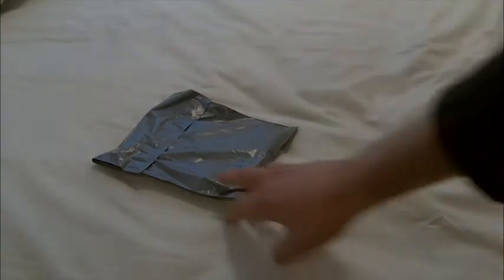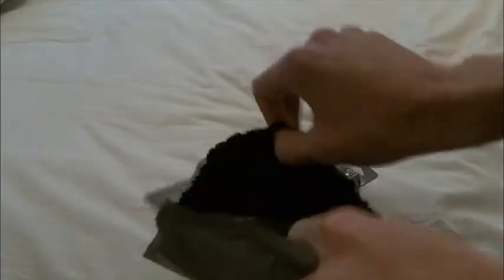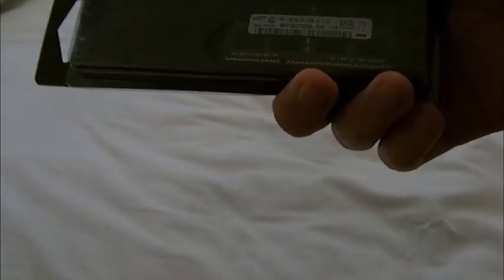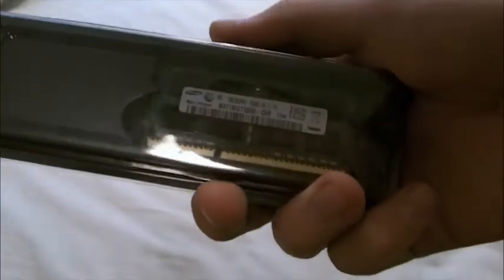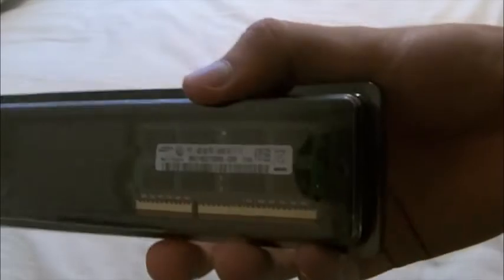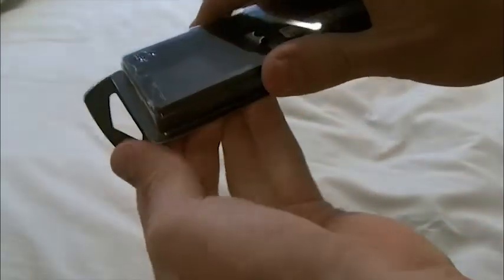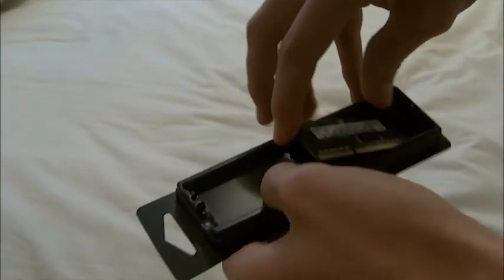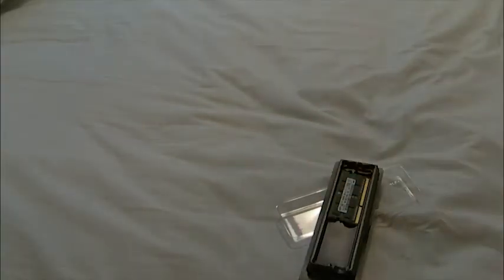Unnecessary Unboxing Episode 17: RAM nom nom nom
The 16th epsiode of Unncessary Unboxing where I unbox a gift by Snaky - some RAM for my laptop.
Thanks again Snaky!